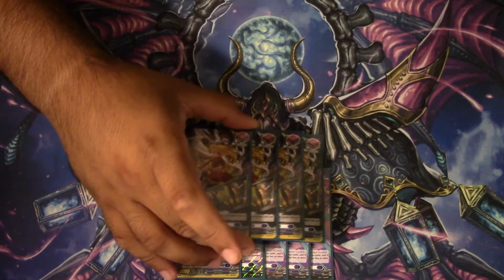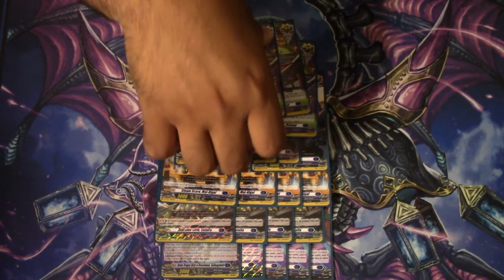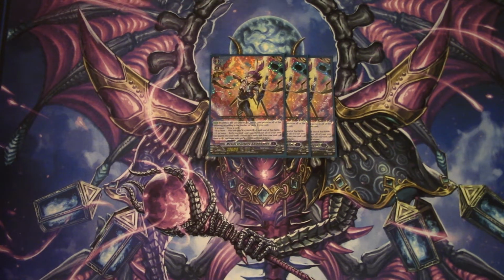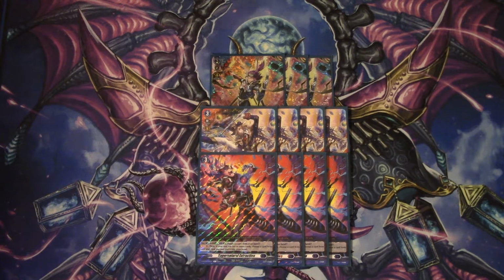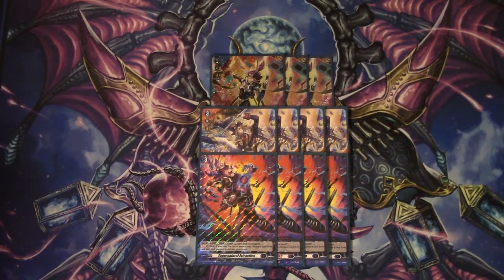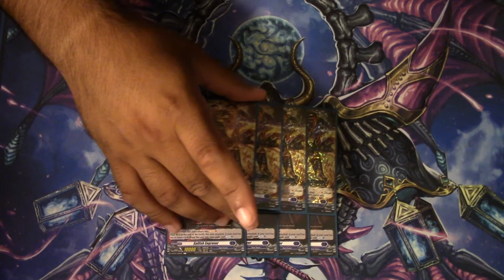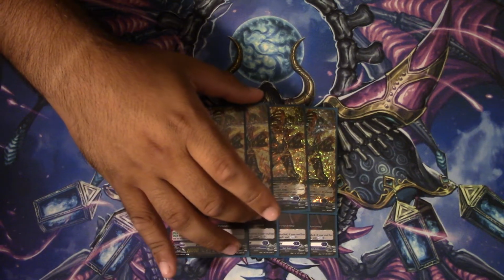Baromagnes Extraction Deck Profile [D-BT02] Cardfight Vanguard Overdress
Went 4-0 testing out my new variant of Baromagnes @House Rules Gaming. Not sure if this is the finished product so input and ideas of any kind are welcome ,and please explain reasoning even if you don't agree with the list lemme pick your brain as to why.